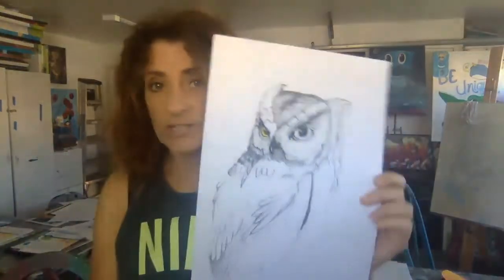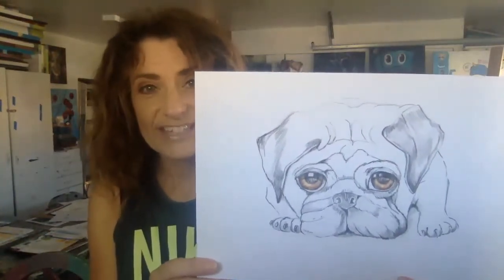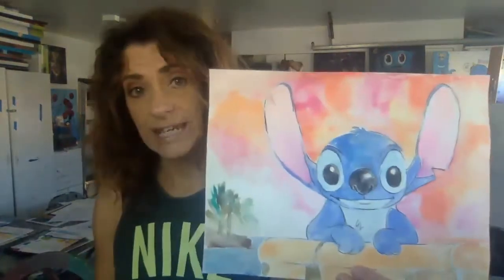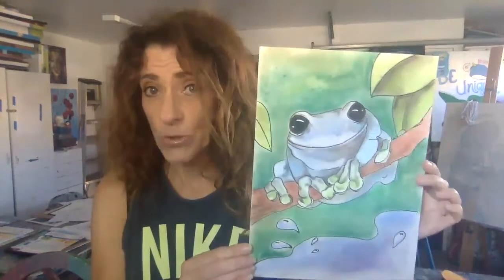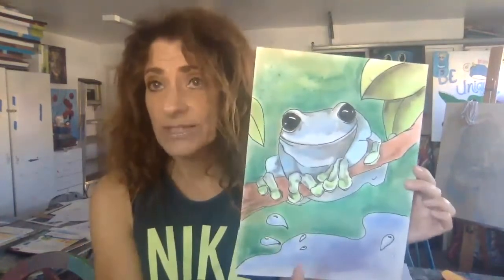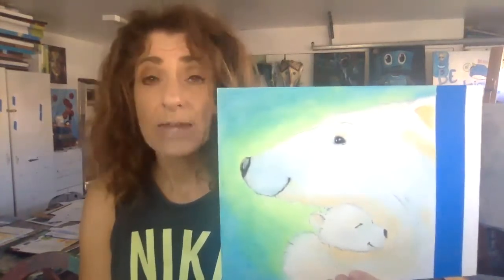Michelle Liem: Mixed Media Art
Arbor art teacher, Michelle Liem, will be teaching classes for all ages, from elementary to high school.   Watch the video to catch a preview of the types of classses and a sample of the work that will be featured in each class.